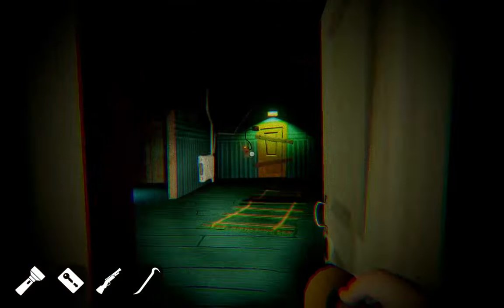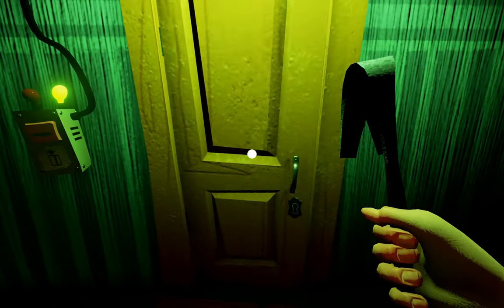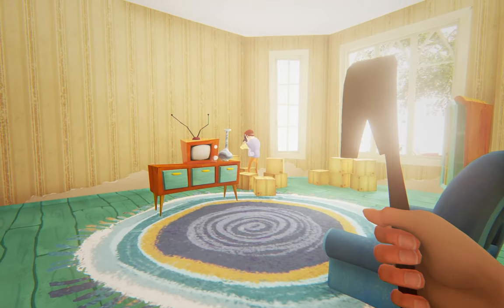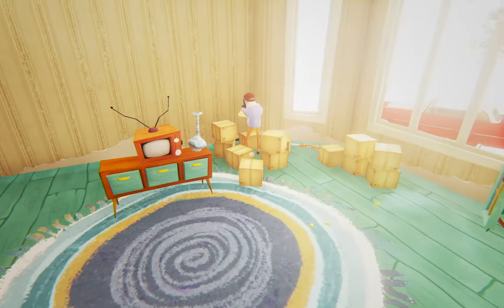How to Beat Hello Neighbor Alpha 3 Quickly